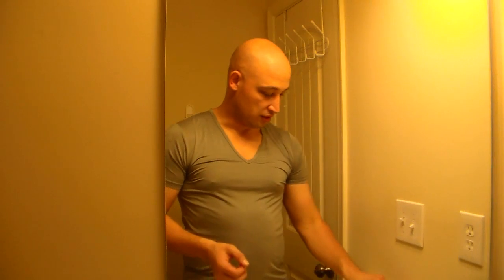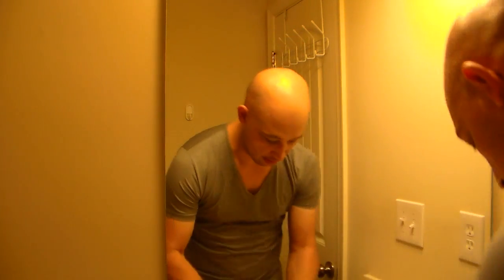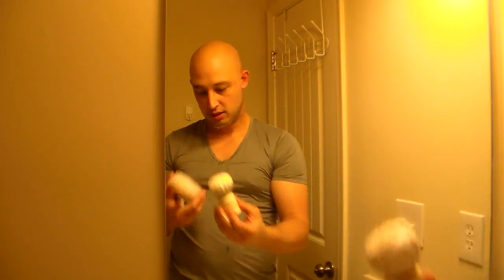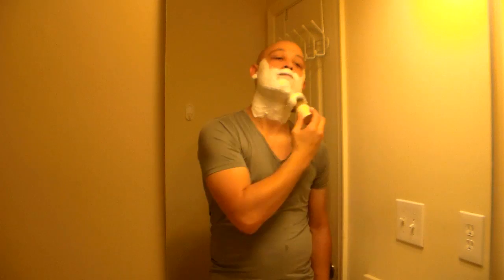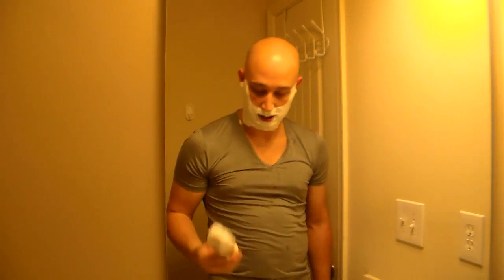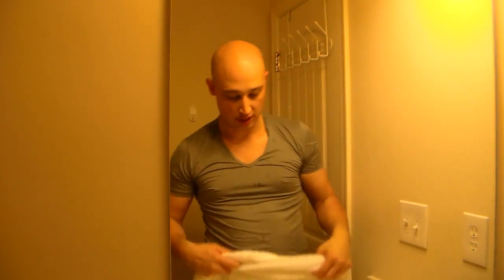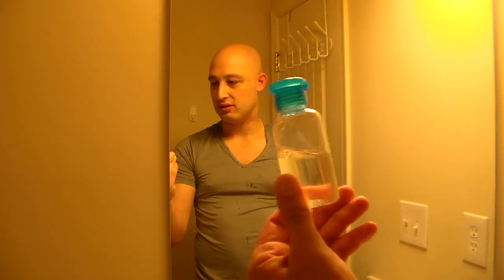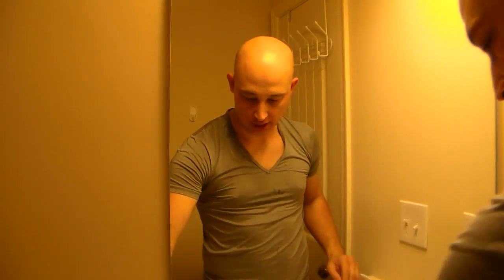Barrister and Mann - DFS